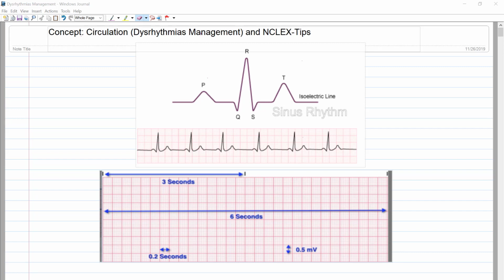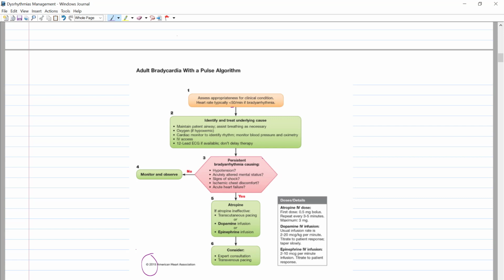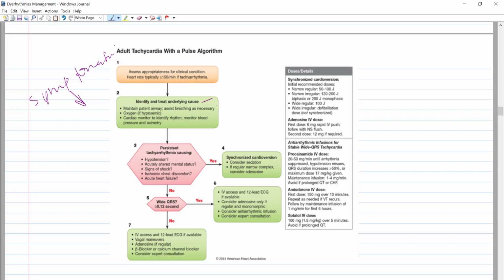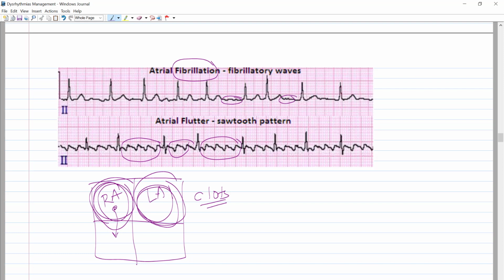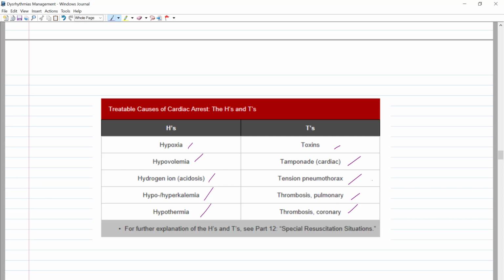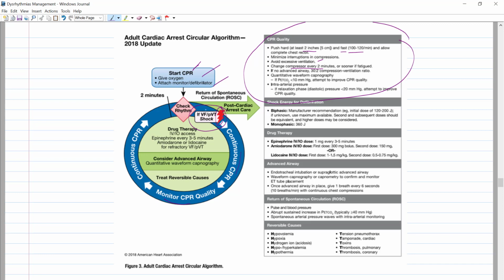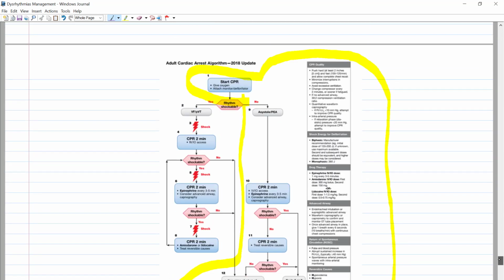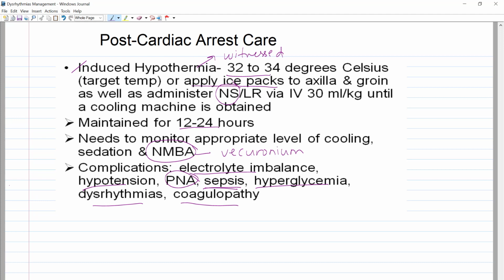Dysrhythmias Management and NCLEX-RN Tips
The information provided is based on American Heart Association (2015 and 2018 Updates) and Lewis et al (2019).